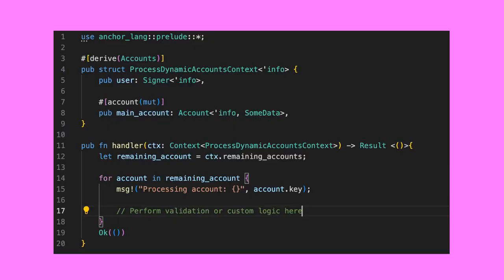Handling accounts passed to the instruction at runtime in Anchor, Solana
Ever wondered how you can handle dynamic or optional accounts in Solana programs without hardcoding every single one? That’s where remaining_accounts in Anchor comes to action!
remaining_accounts is a flexible way for developers to handle additional accounts in a Solana program without predefining them in the instruction's account context.
In Anchor, most accounts are declared explicitly for clarity and security.
remaining_accounts as a dynamic array that allows programs to access additional accounts passed to the instruction at runtime.

Timecodes:
00:00 Intro
00:43 What is remaining_accounts?
01:23 How does it work
02:10 Use cases
04:21 Benefits and cautions
04:59 Outro